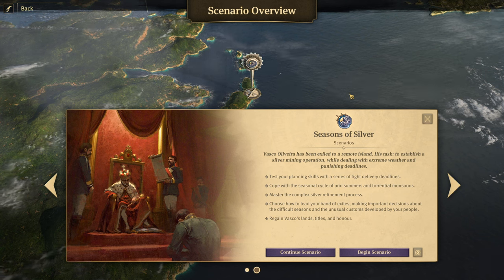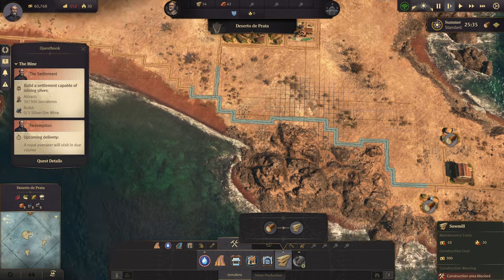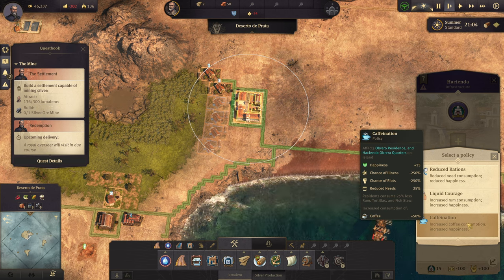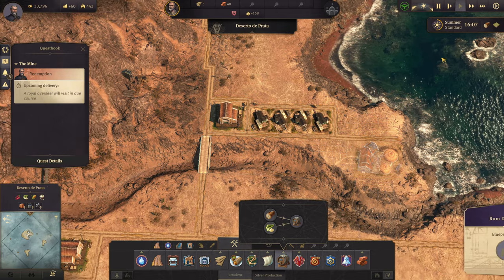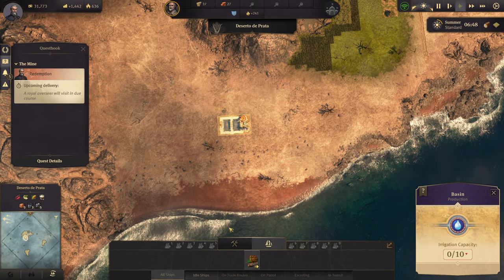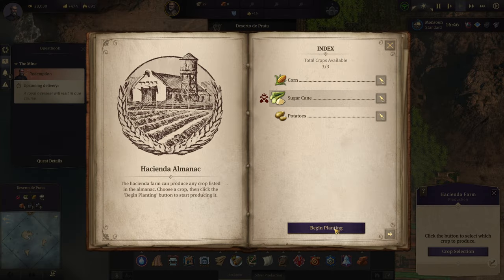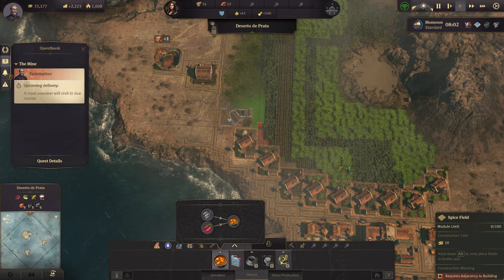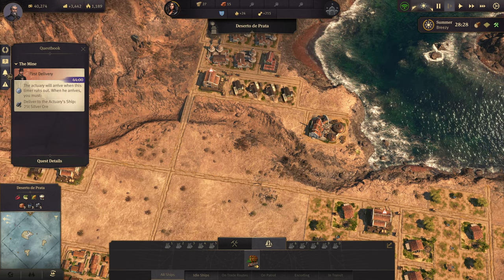Promising Start - Seasons of Silver - {EP.1} - Anno 1800 Scenario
Hey everyone, welcome to the beginning of the new Let's Play featuring the scenario from the Seeds of Change DLC. At the start, we prioritize building materials and satisfying the needs of the citizens for the good population boost, and to mine some silver ore.

Anno 1800 is a city-building real-time strategy video game, developed by Blue Byte and published by Ubisoft, and launched on April 16, 2019 in North America.